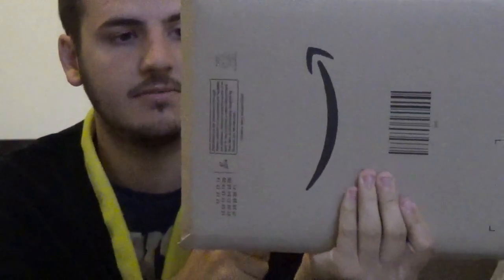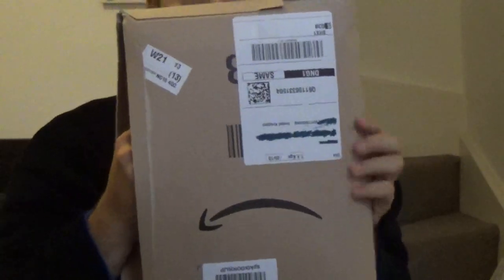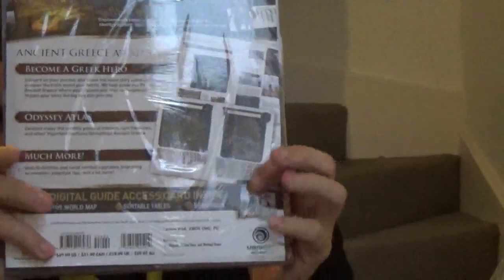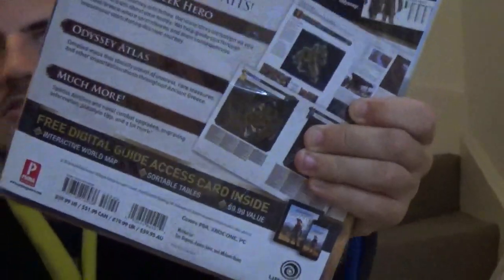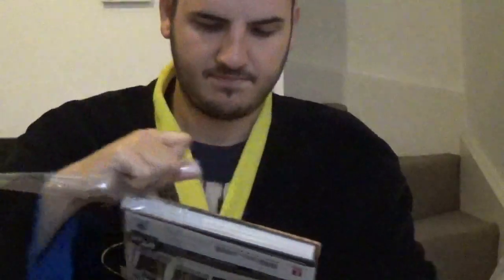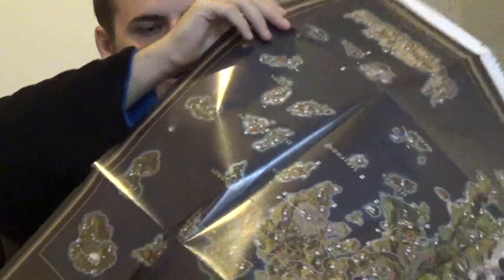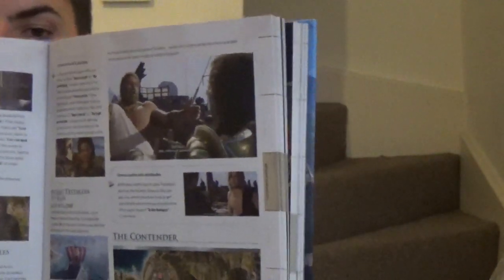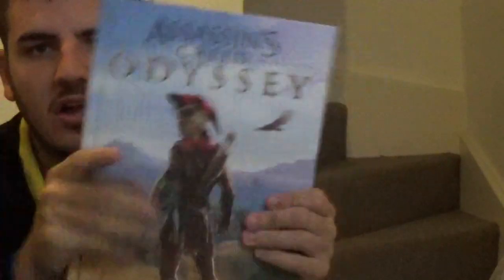unboxing the assassins creed odyssey collectors edition guide book